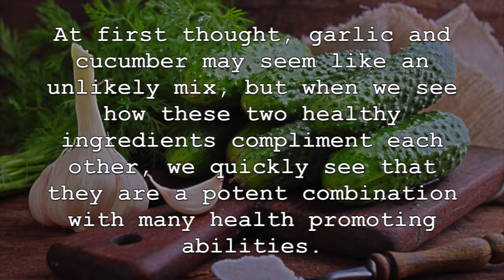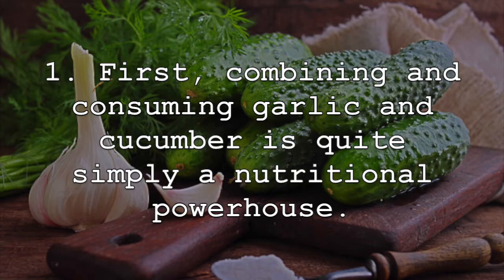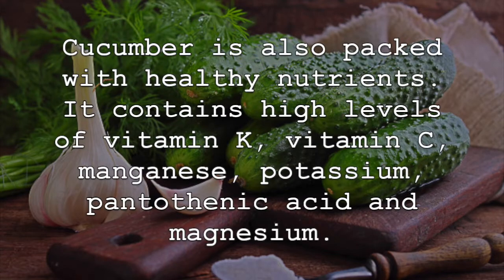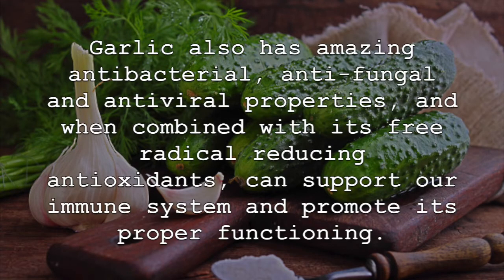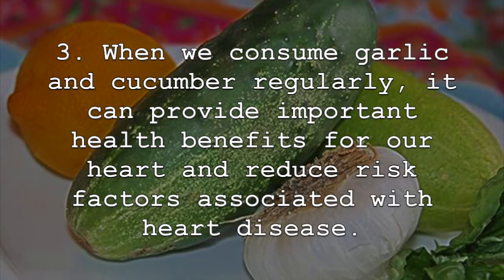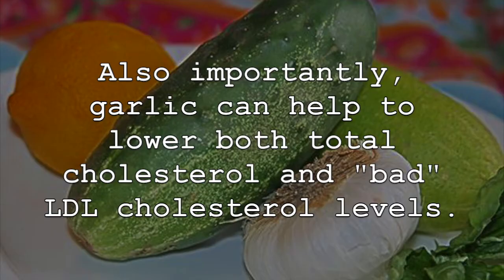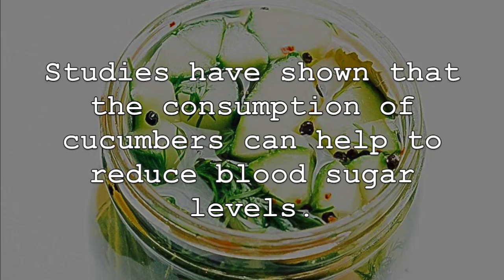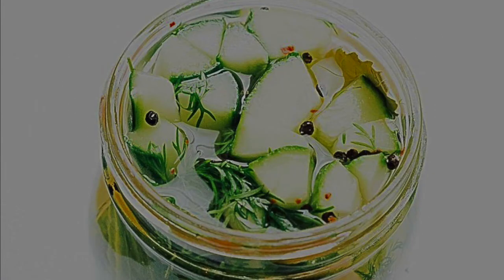Eat Garlic Mixed With Cucumber And THIS Will Happen To Your Body!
Eat Garlic Mixed With Cucumber And THIS Happens To Your Body!

At first thought, garlic and cucumber may seem like an unlikely mix, but when we see how these two healthy ingredients compliment each other, we quickly see that they are a potent combination with many health promoting abilities. Garlic and cucumber is packed with nutrition, unique plants compounds and contains medicinal properties. Now, lets discuss some of the amazing health benefits of consuming garlic mixed with cucumber regularly.

1. First, combining and consuming garlic and cucumber is quite simply a nutritional powerhouse. When consuming, you can add to recipes, but it is best to eat these two foods raw and keep the peel of the cucumber on, as this will provide even more nutrients. Garlic contains high levels of manganese, folate, vitamin C, vitamin B6, calcium and many more. It also contains a unique compound known as allicin as well as sulfur compounds and dietary fibre. Cucumber is also packed with health nutrients. It contains high levels if vitamin K, vitamin C, manganese, potassium, pantothenic acid and magnesium. Cucumbers are also packed with antioxidants and are very low in calories, just like garlic.

2. Garlic and cucumber, when consumed together, can also have tremendous benefits for our immune system. Studies have clearly shown the benefits garlic has on our immune system and how it can fight and prevent various infections and illness, such as the common cold and flu. Garlic also has amazing antibacterial, anti-fungal and antiviral properties, and when combined with its free radical reducing antioxidants, can support our immune system and promote its proper functioning. Cucumbers can also help to support a healthy immune system due to its very high levels of antioxidants. Studies have even shown that not only can they reduce the risk of illness, but even chronic illness and disease. Cucumbers can reduce oxidative stress cause by free radicals while reducing the risk of autoimmune disease.

3. When we consume garlic and cucumber regularly, it can provide important health benefits for our heart and reduce risk factors associated with heart disease. Garlic is an amazing heart healthy food. Not only does it provide medicinal properties that can reduce chronic disease such as cardiovascular disease, but the active compounds in garlic can help to significantly reduce and regulate blood pressure levels. Also importantly, garlic can help to lower both total cholesterol and “bad” LDL cholesterol levels. Cucumbers are also healthy for our heart. Their high levels of antioxidants can reduce free radicals in the body that can damage the cardiovascular system, and over time, increase the risk of developing heart disease. Cucumbers can also help to rid the body of waste products and inflammation that are risk factors for heart disease.

4. Lastly, consuming a mixture of garlic and cucumber can help to control blood sugar levels in the body. Studies have shown that the consumption of cucumbers can help to reduce blood sugar levels. This is even mire likely when the cucumber peel is left on due to the extracts found in the peel that can decrease blood sugar and insulin sensitivity risks. Garlic is also very helpful in this regard as it can help to control blood sugar levels and due to its very low amount of calories, antioxidants and medicinal compounds, will not create spikes in blood sugar levels that can lead to complications associated with increased blood sugar levels.